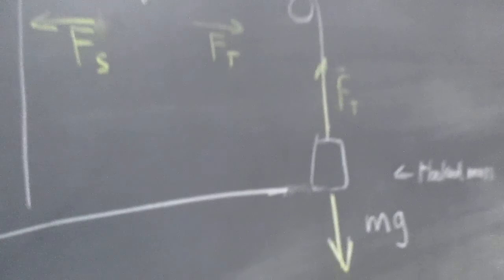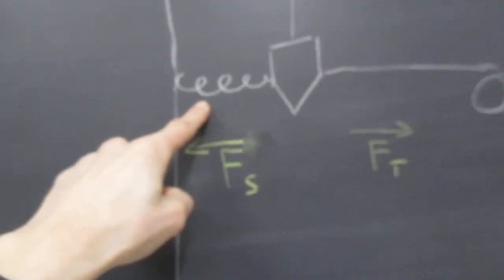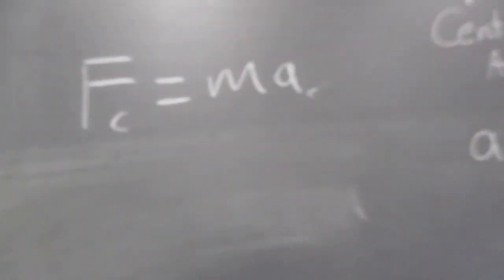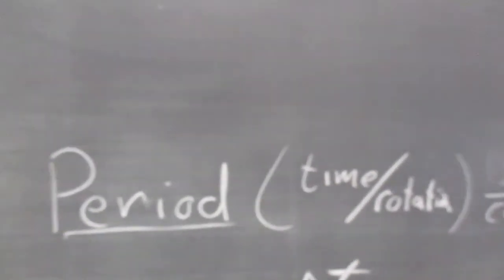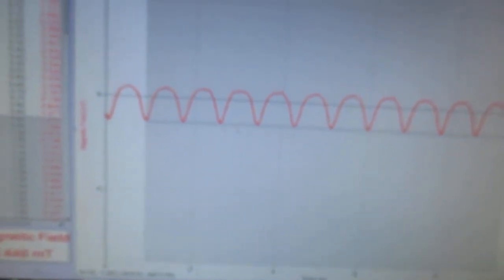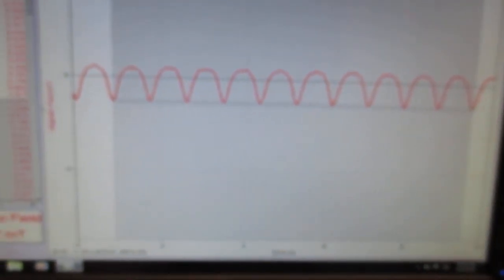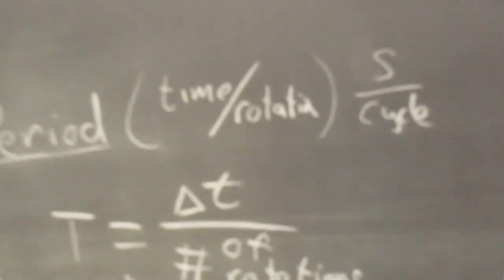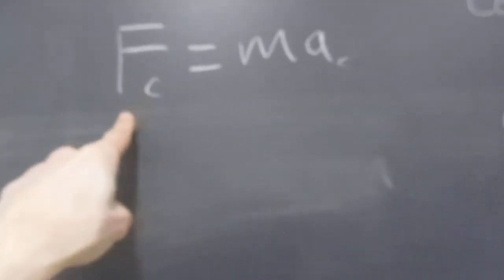Centripetal Force (second take)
CSU Pueblo Physics